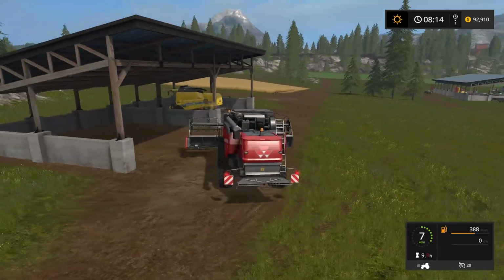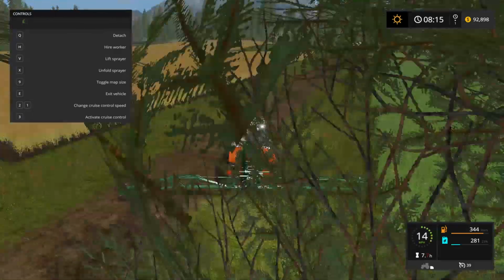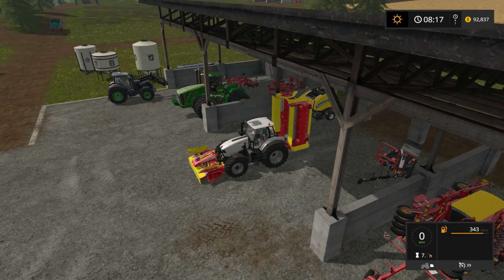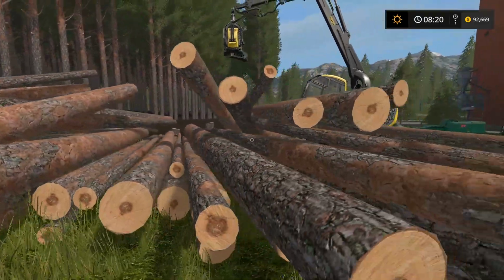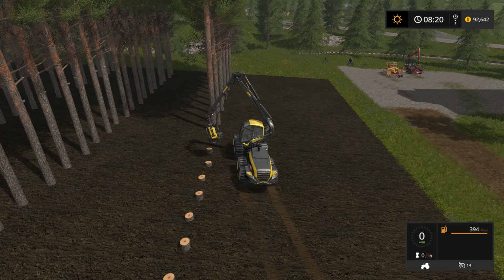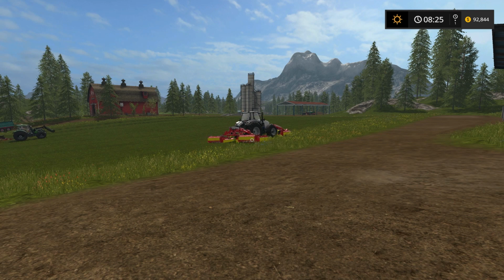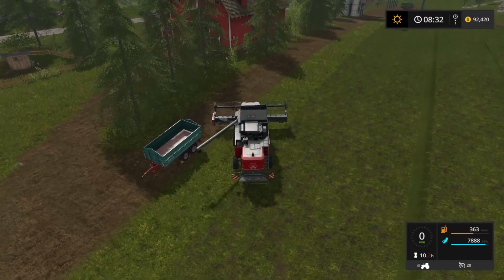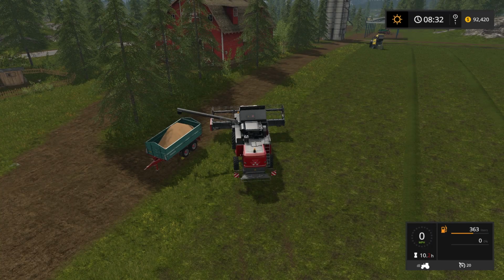Farming Simulator 2017 Gameplay :EP47: New Mowers & Windrower! (PC HD Goldcrest Valley)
Farming Simulator 17! Today, we do a little re-cap of the Livestream! Then we show of our new Mowing units & Wind Rower and watch the worker. just...not pay attention!